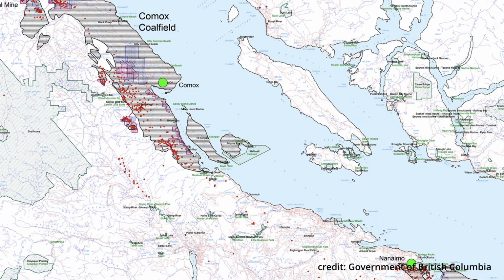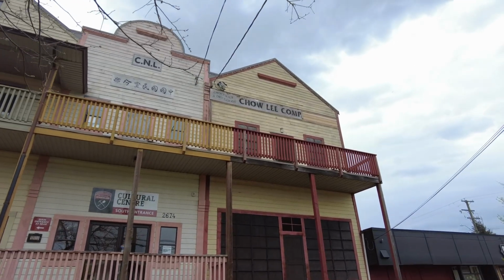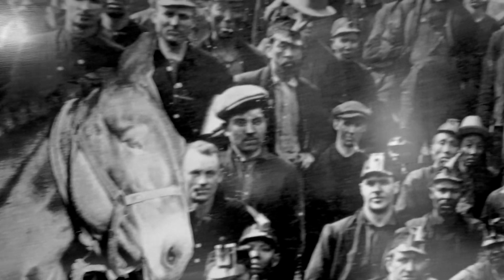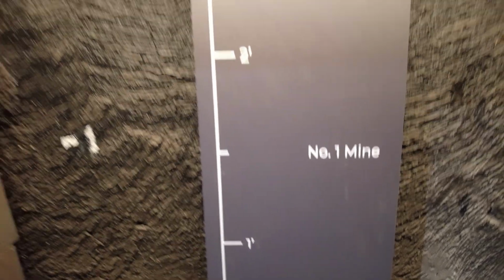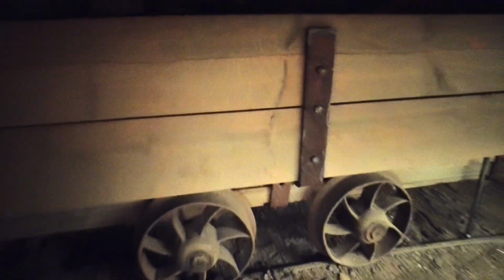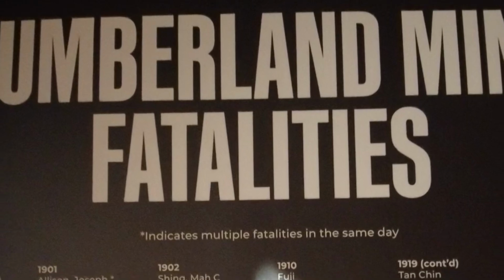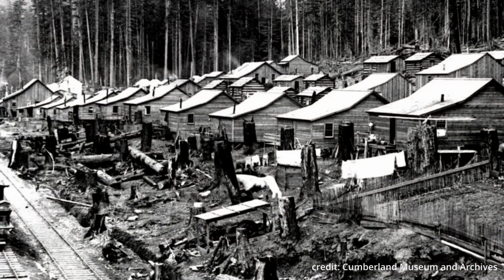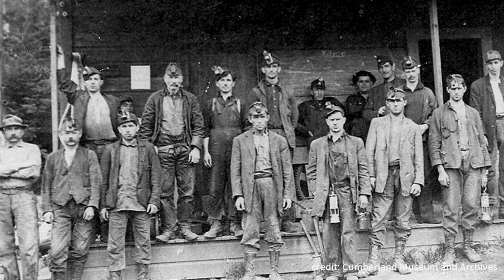Cumberland - Some Of The Most Dangerous Coal Mining In Brutal Conditions Underground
Working in coal mines was a brutal experience. The work was incredibly dangerous and hazardous to the workers. Cumberland was a mining town on Vancouver island that has a network of mines running under the city. We explore the old townsite of Cumberland and take a look at the conditions the miners faced working in some horrendous conditions. Today, the town is a small community in the mountains, but there is a deep history of mining here.

Check out the Sasquatch Prospector Trading Post for exclusive merch

Night Danger Spotify